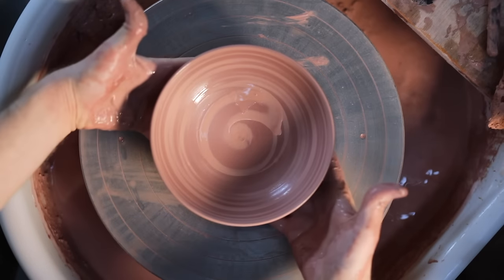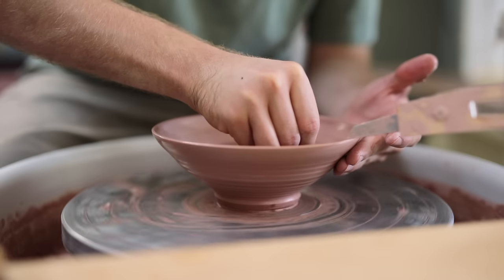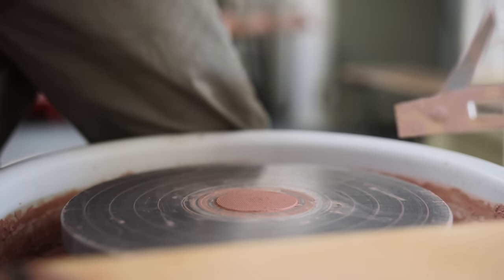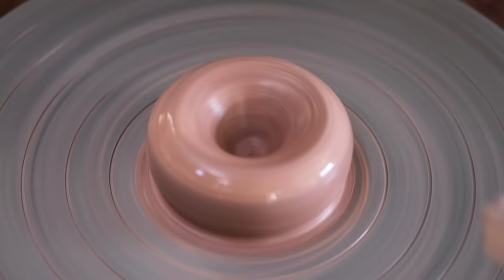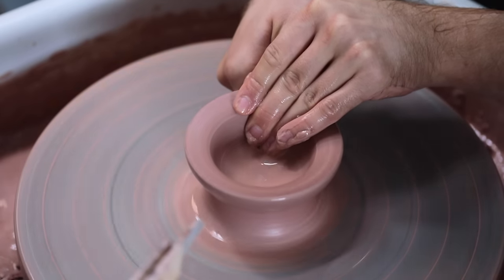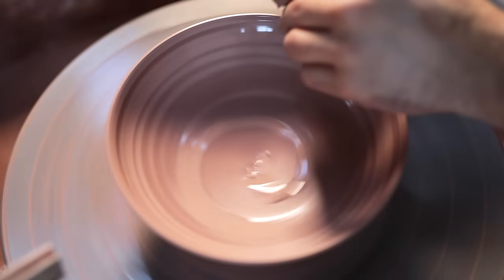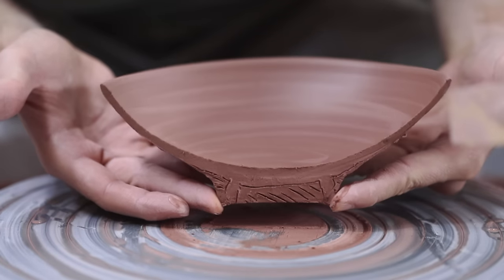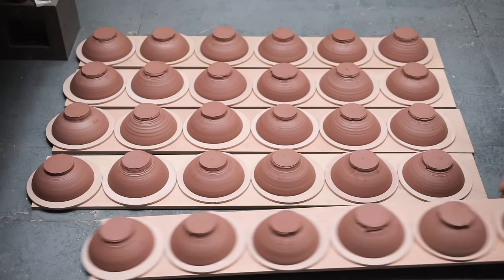How to Throw a Pottery Bowl — A Beginner's Guide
In this, which is part 5 of my 'Beginner's Guide' series, I show you how I throw a simple, stoneware bowl on the potter's wheel. I discuss the general  technique, together with chatting about some of the finer points, like how to finish the rim and how the interior curve should be made.

If you'd like to watch the other parts of this series you can find them here:

⏱ • Timecodes:
0:00 - Introduction
0:30 - Demonstrating two different methods
0:40 - 1st method
1:39 - 2nd method
3:42 - Opening up and checking the depth
4:20 - Cross section of the opened up lump
4:50 - How I pull the walls up
6:30 - How to clean up the bowl
7:10 - The roll test
7:34 - Cross section of a bowl and lifting away neatly
8:55 - Twisted metal wire
9:16 - The TOOLS I use